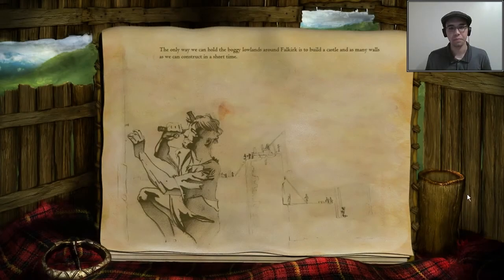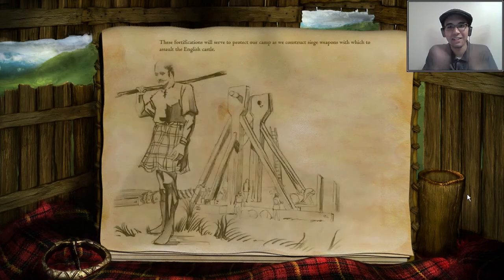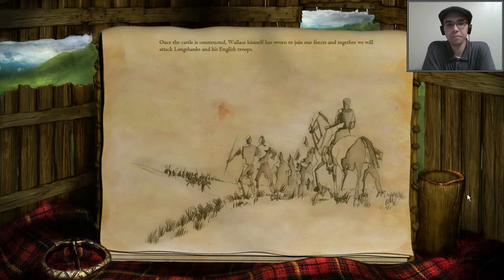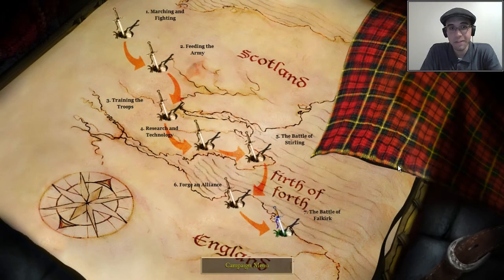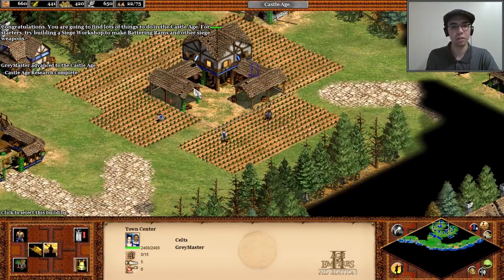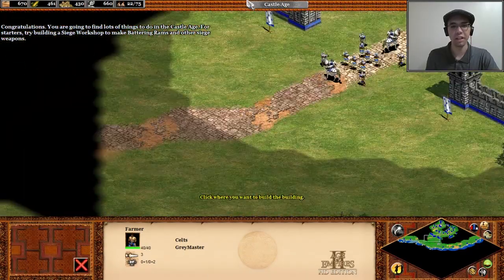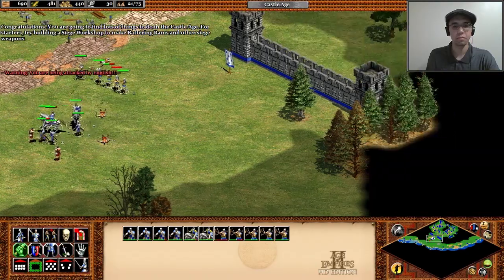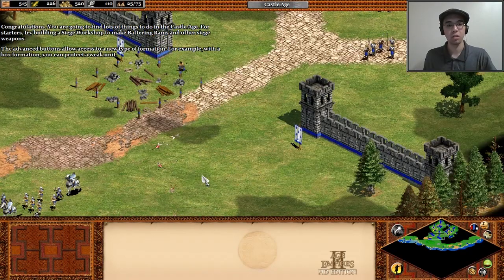Alba gu Bràth! (AoE2: William Wallace #4)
Note: the events portrayed in this video do not closely follow the actual history of the Scottish Wars of Independence.

The English have established a castle threatening the town of Falkirk. We must raise a castle of our own, and be rid of theirs, in order to succeed. Oh, and we are going to do it with mostly spearmen.

This is the final battle for our campaign...better not screw it up.

"Local Forecast - Elevator" and "Skye Cuillin"

Age of Empires II: Age of Kings is a real-time strategy (RTS) game developed by Microsoft Games (Ensemble Studios). Originally launched in 1999, the game received an expansion, "The Conquerors", in 2000. In 2012, Hidden Path Entertainment developed an "HD Edition" re-release to Steam, followed in 2013 with another expansion, "The Forgotten".

Players must gather resources, build towns, raise armies and wage war to advance their civilization through the Ages following the fall of Rome. Diplomacy, trade, and exploration are all factors to keep in mind when navigating the tricky world of the Middle Ages.